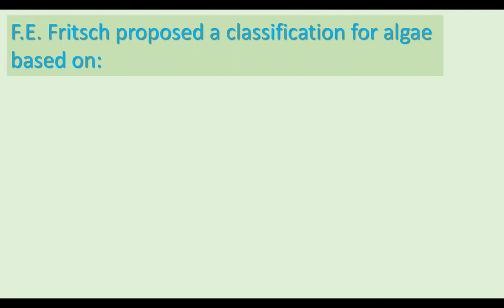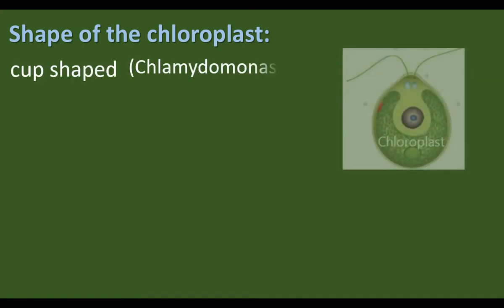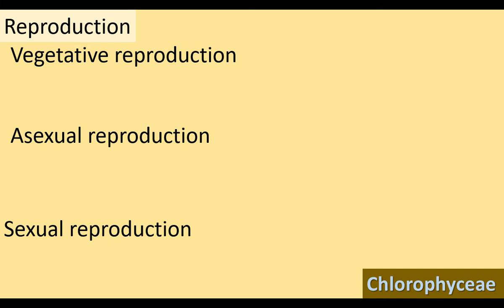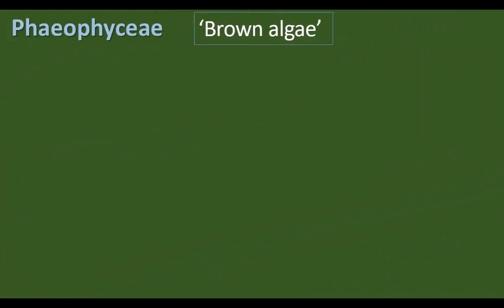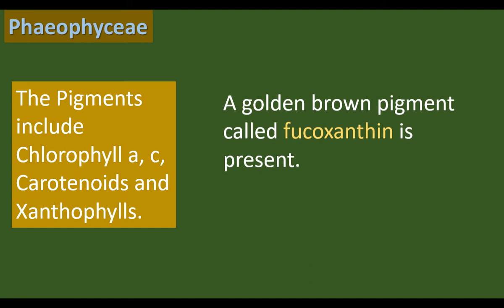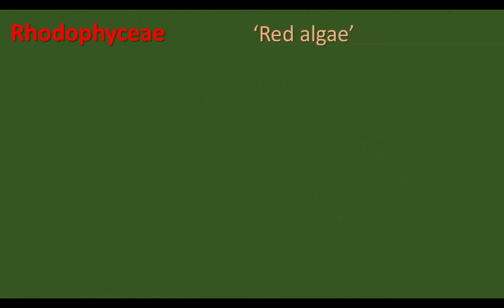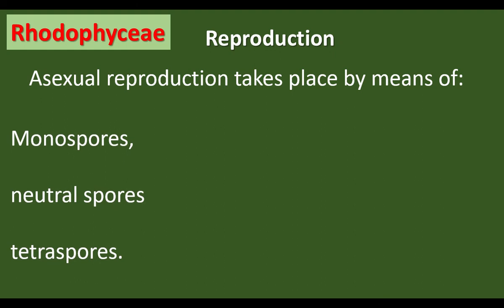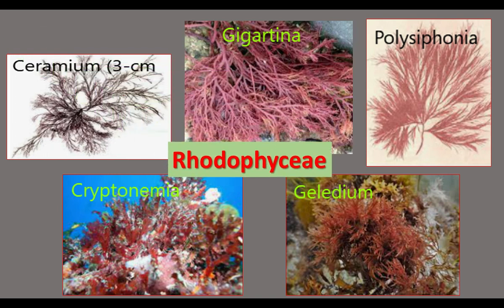11th Bio-Botany Chapter 2 Plant Kingdom (Classification of Algae)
Classification of Algae